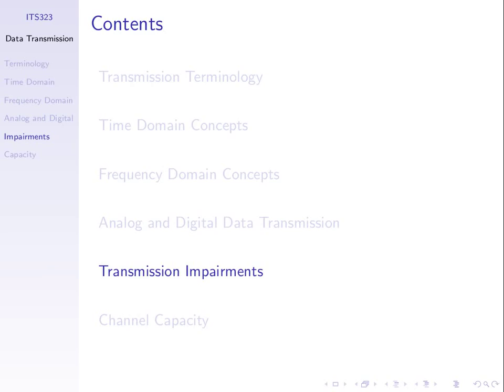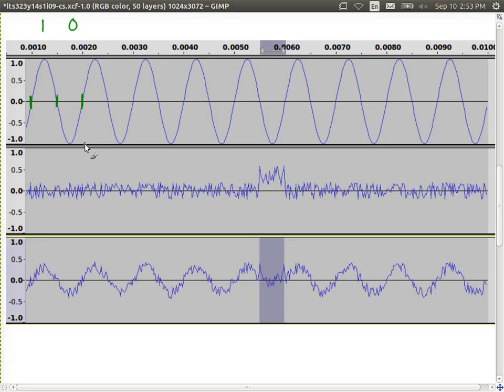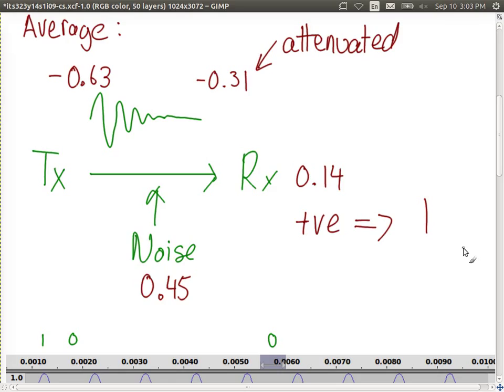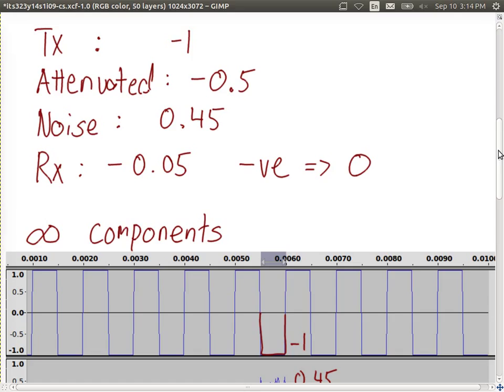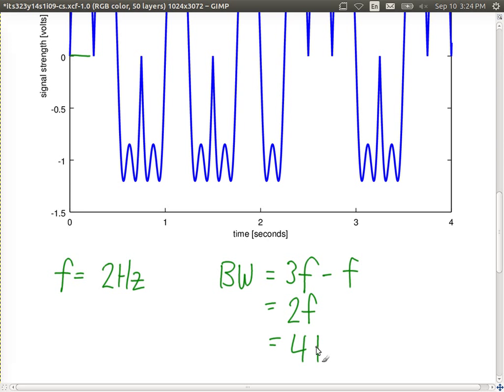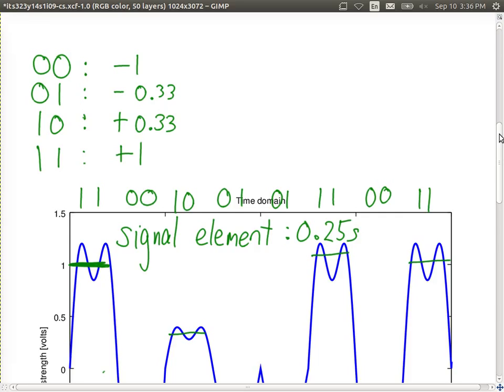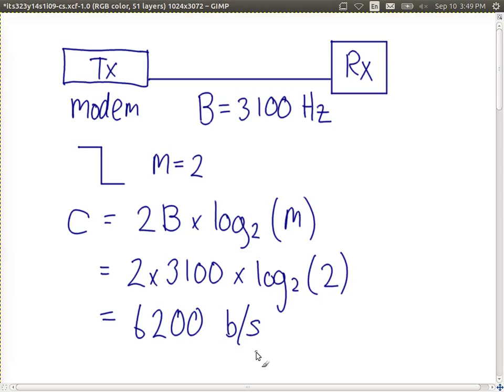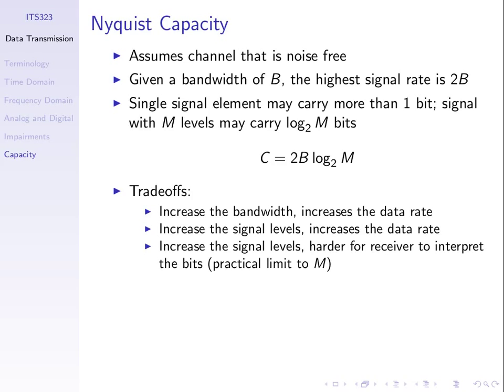Noise and Signals with Multiple Levels (ITS323, Lecture 9, 2014)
Impact of noise on signals with different accuracy; signals with multiple levels; Nyquist capacity. Lecture 9 of ITS323 Introduction to Data Communications, 10 September 2014. (Audio problems in some early parts, but it gets better)